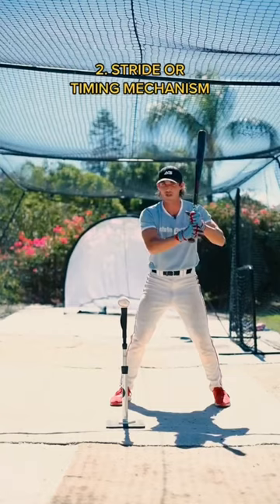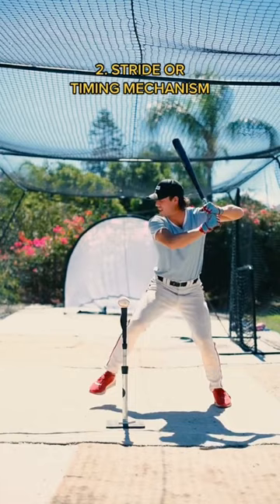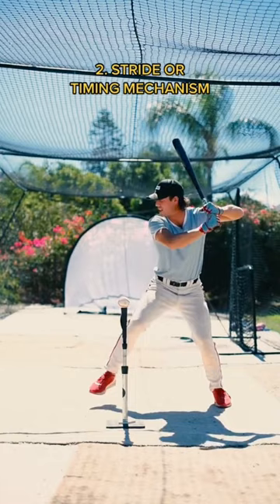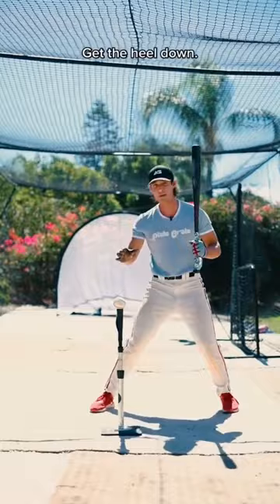The 3 parts to a baseball swing.